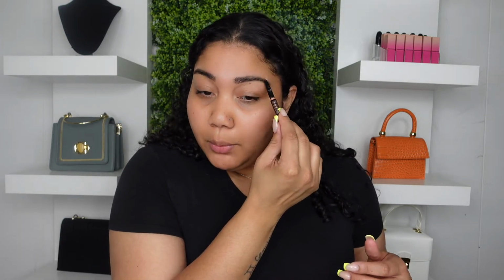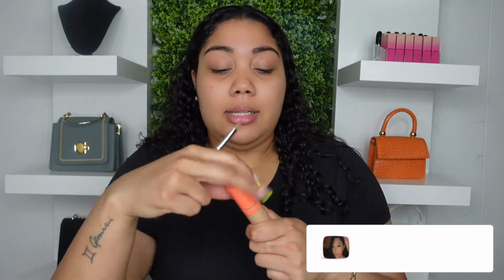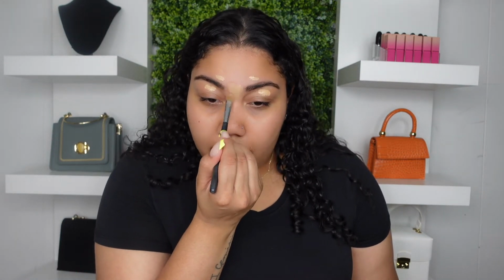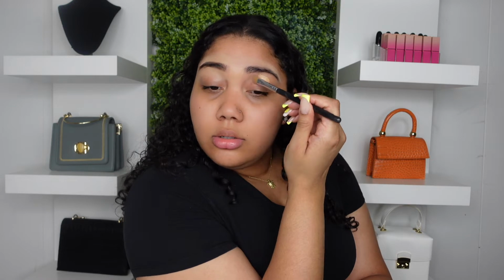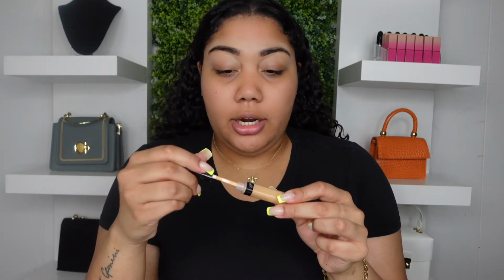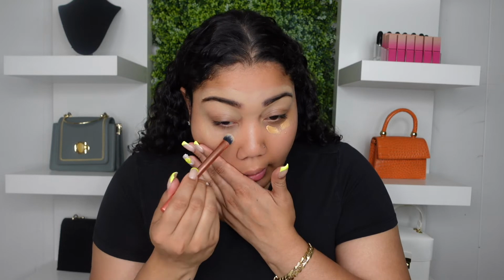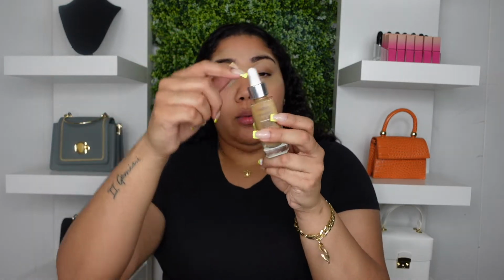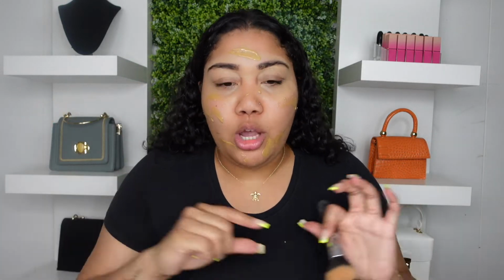EVERYDAY SIMPLE MAKEUP LOOK | 10 MINTUE MAKE UP LOOK | MY CURRENT MAKEUP ROUTINE | STORY TIME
Hi loves this is my current makeup look and I absolutely love it so I had to share it with you guys. You know that if it's working I will definitely give y'all the secrets. I also had to share my horrible experience with my recent facial. I hope y'all enjoy. Every item used will be listed down below

Amazon Store